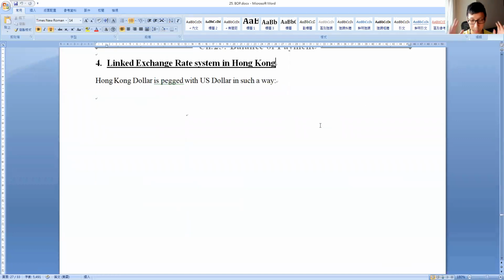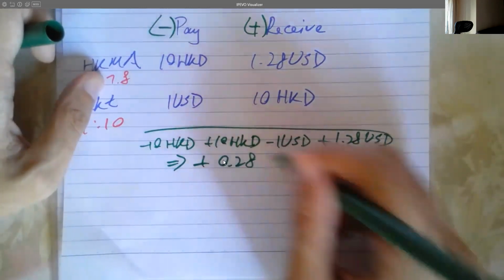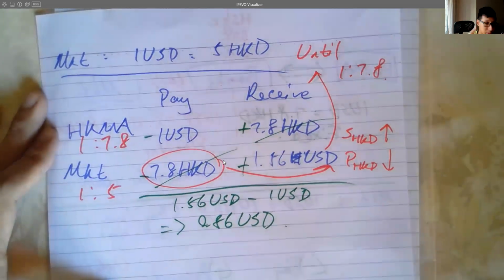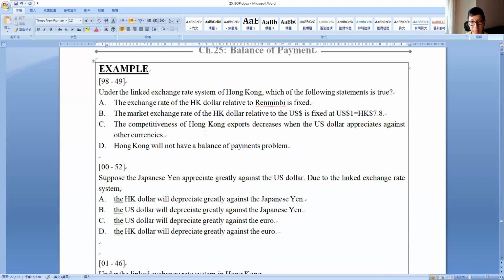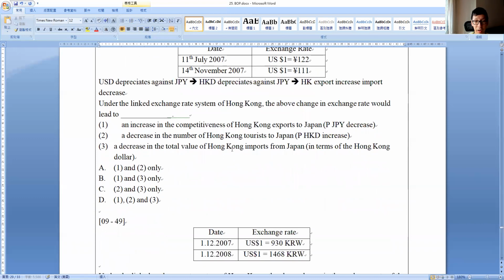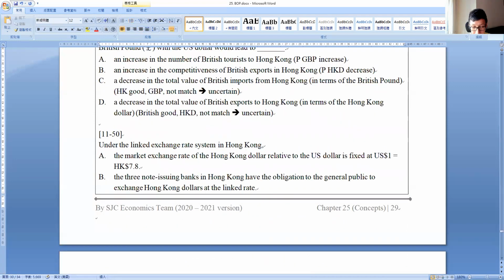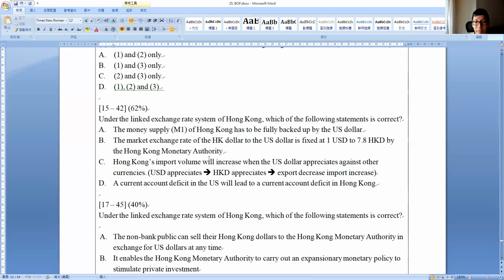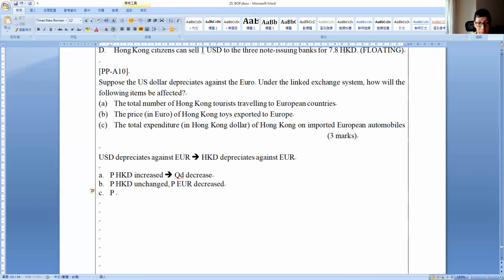Chapter 25: Balance of Payment and Exchange Rate (Part 4: Linked Exchange Rate system in Hong Kong)